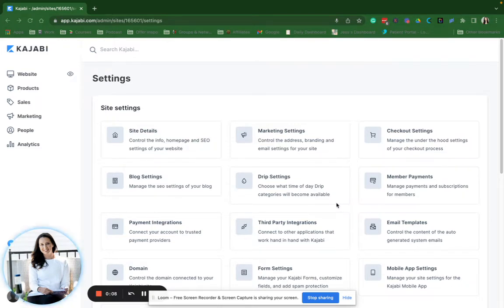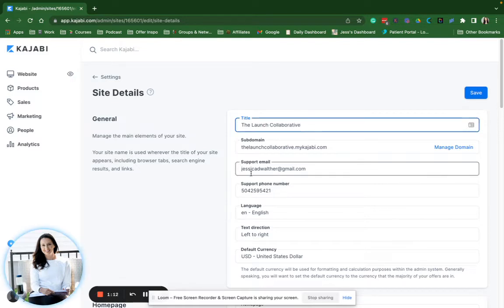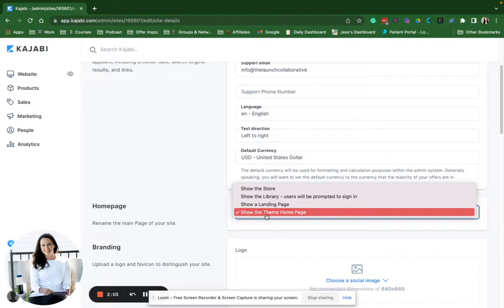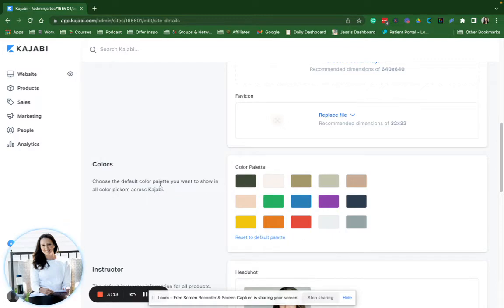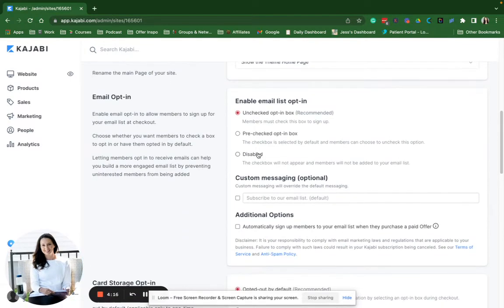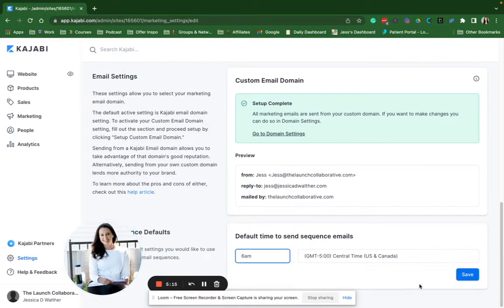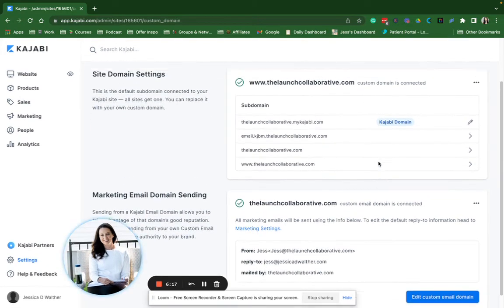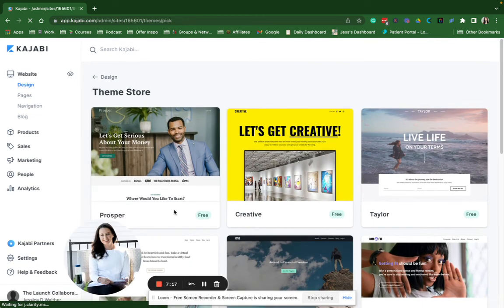Kajabi Tech Tutorials - Getting Started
New to Kajabi? This video will walk you through my intial set up process to make building and creating you Kajabi site SO MUCH easier down the line.

Just getting started with Kajabi?